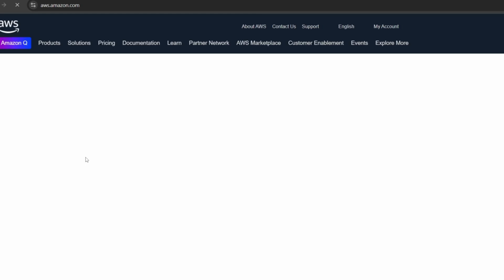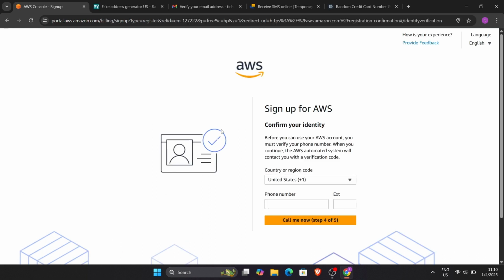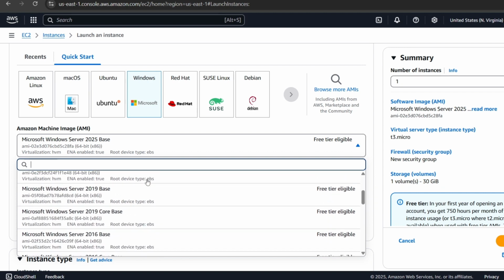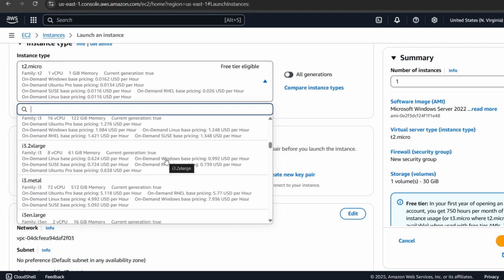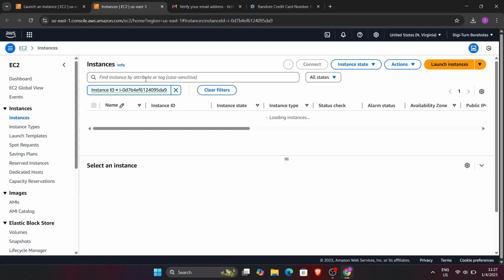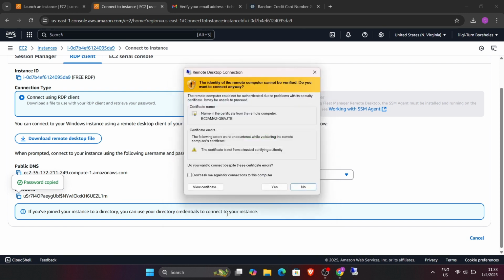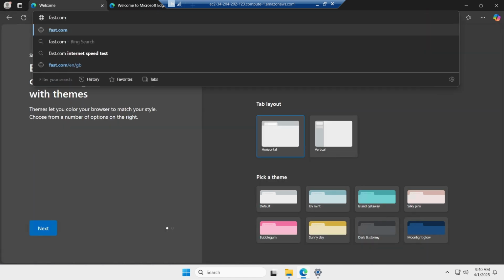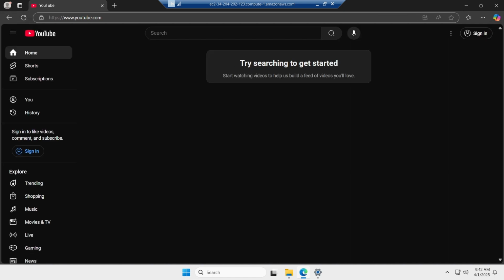How To Create Windows RDP 2025 - Windows 11 RDP Server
In this video, I'll guide you through the process of creating Remote Desktop Protocol (RDP) using Amazon Web Services (AWS). This method allows you to remotely control a Windows server.

🔗Resources Mentioned:
- [AWS Free Tier Sign-Up]
- [AWS EC2 Dashboard]

Important Notes:
- The AWS Free Tier provides 750 hours of Windows instance usage per month for 12 months. Ensure you monitor your usage to stay within these limits.
- Always terminate instances when not in use to prevent unnecessary resource consumption.
- Regularly update your Windows server and change passwords periodically to maintain security.

@Chin Flow

⚓Keywords & Tags